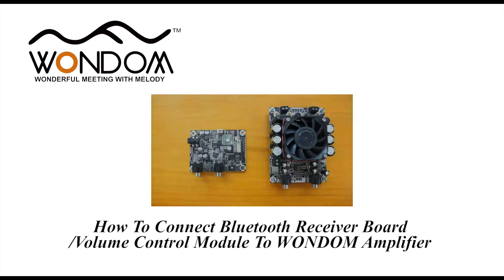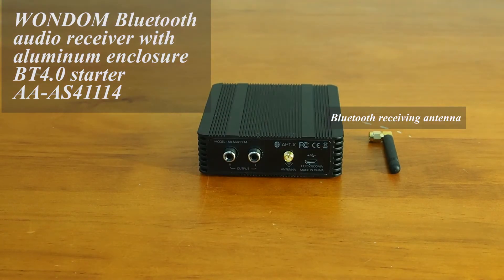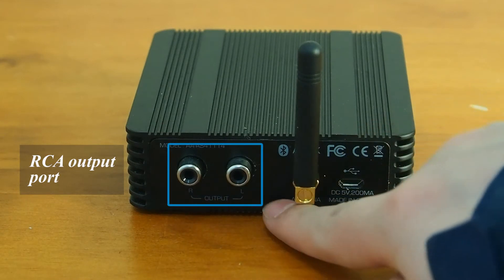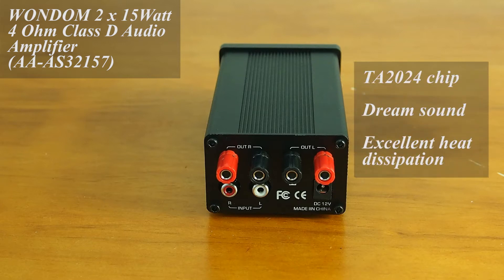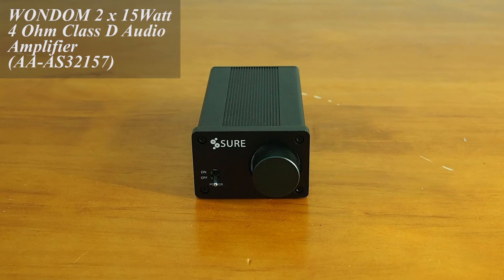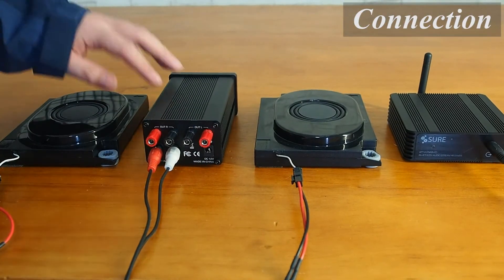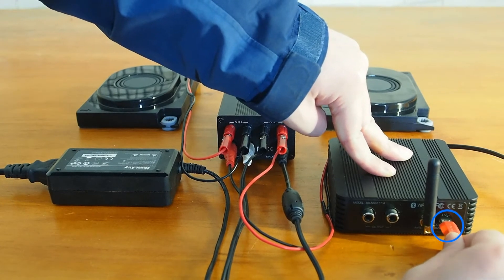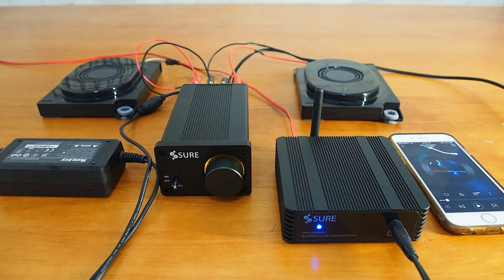How To Easily Set Up An Audio System With Bluetooth & Volume Control Function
This video will show you how to connect WONDOM Bluetooth receiver with WONDOM amplifier to build an new audio system with both Bluetooth and volume control function.

2 x 15 Watt 4 Ohm Class D Digital Audio Amplifier - TA2024

 Bluetooth 4.0 Audio Receiver w Aluminum Enclosure BT4.0 - Inspiration